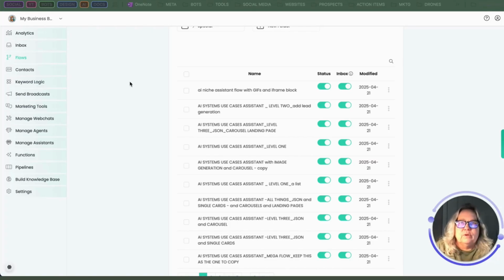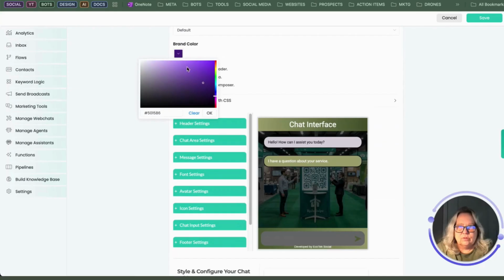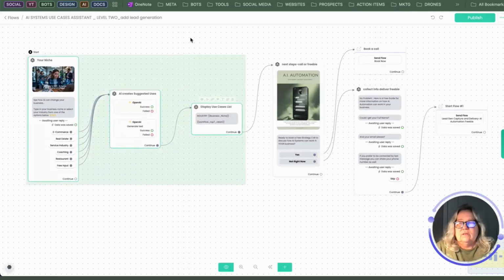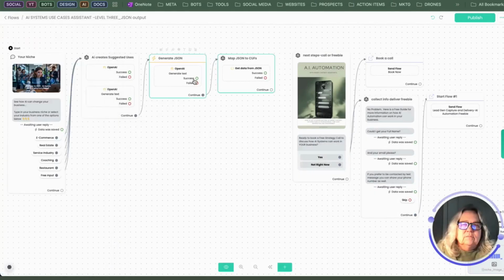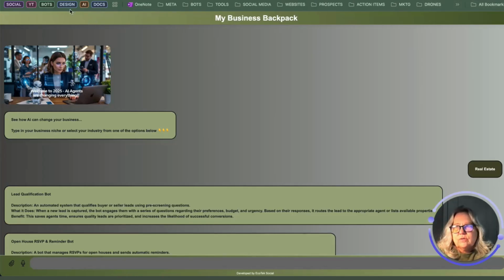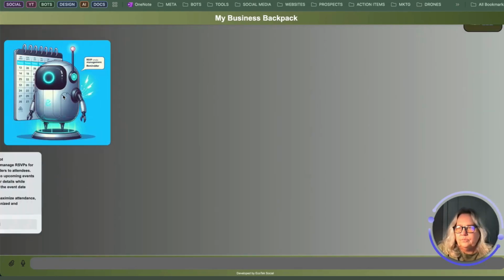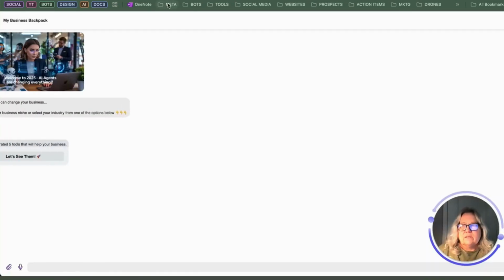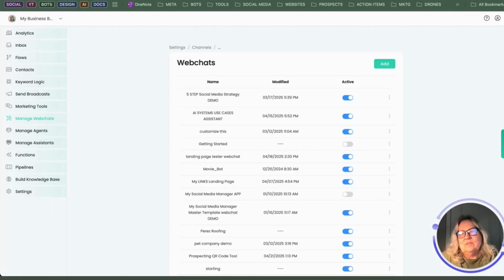“From Idea to Impact: Inside The Mind of a Builder -Sneak Peek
“From Idea to Impact: Walk Thru an AI Prospecting Machine Build in Real Time!”

🔥 Viral Hook (Opening Line in Description):
Ever wonder what really goes on in the mind of an AI builder? 🤯 Watch us take a simple chatbot idea and turn it into a lead-generating powerhouse in one epic 12-hour build session.

📌 Full YouTube Description:
Step into the real, raw, behind-the-scenes world of AI agent building with Kim as she dives deep into Chatbot Builder and create a fully functional AI-powered prospecting tool from scratch. 💡
This isn't just about building a chatbot—it’s about understanding how to strategically layer AI workflows, lead generation funnels, and customer engagement tools to maximize business impact. 🚀
In this video, you’ll learn:
 • 🧠 Kim’s thought process for building scalable AI flows.
 • 🔁 How to evolve a basic chatbot into a multi-step lead capture and nurturing system.
 • 🛠 The power of modular tools: build once, reuse across flows.
 • ⚙️ Using custom fields + JSON to segment AI responses for dynamic visuals.
 • 🖥 Display options: carousels, landing pages, and responsive chat widgets.
 • 💌 How to integrate lead magnets + drip email sequences for follow-up.
 • 📅 Booking automation using built-in calendar flows.
This video is perfect for:
 • Entrepreneurs who want to use AI to grow their business.
 • Digital marketers and automation nerds.
 • AI chatbot builders and no-code tool users.
 • Anyone who wants to learn how to turn curiosity into conversions.
Want to build smart AI tools that actually drive leads and sales?
👉 Contact EcoTek Social to start building your custom AI chatbot today!
Or take it to the next level with our digital marketing training and services designed to amplify your business growth.